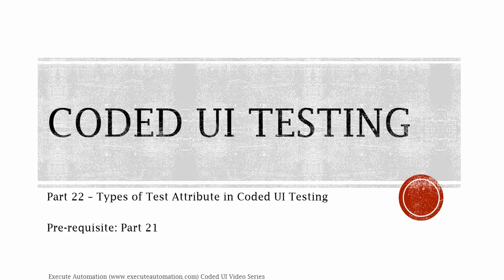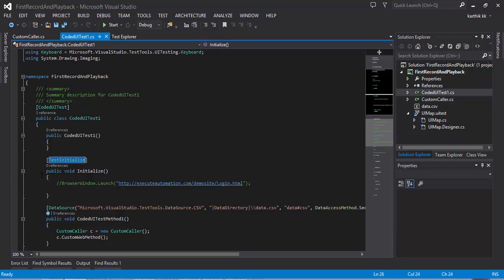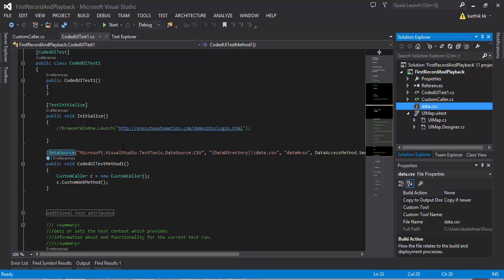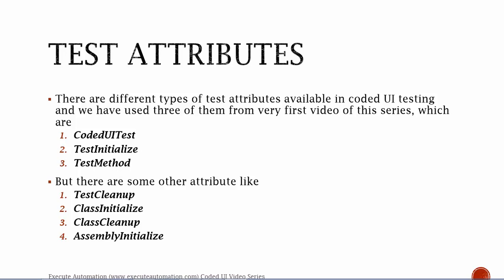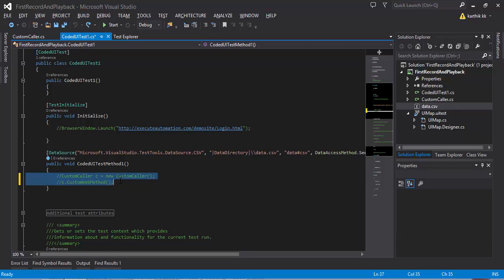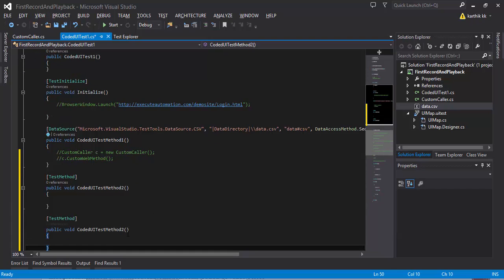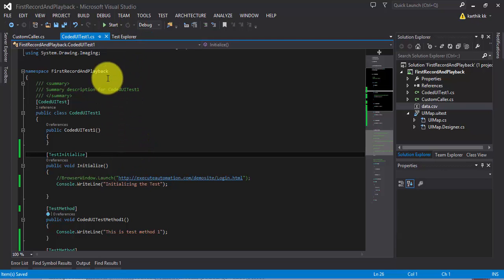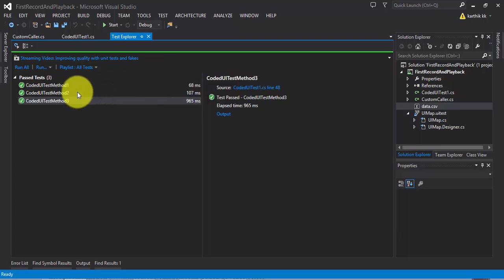Type of Test Attributes in Coded UI Testing -- Part 22 (CUIT Video Series)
In this part we will discuss about different test Attributes available and used in coded UI testing.